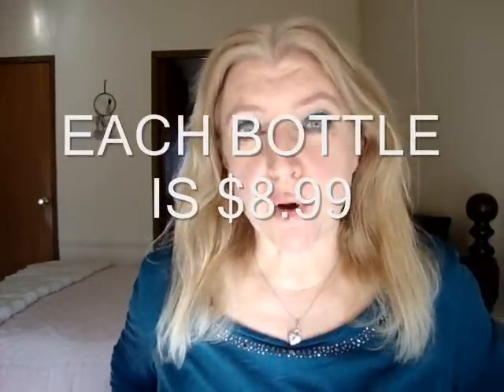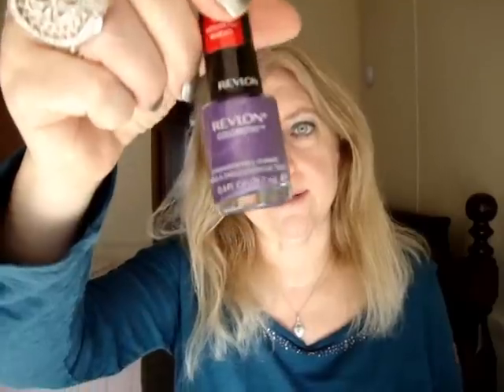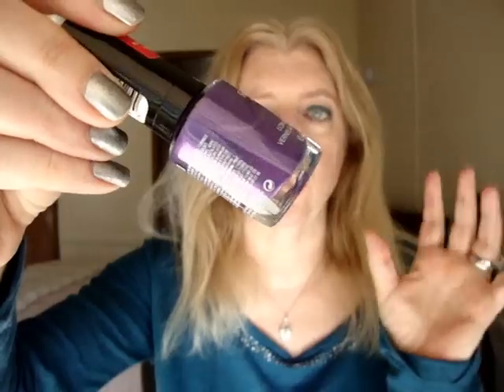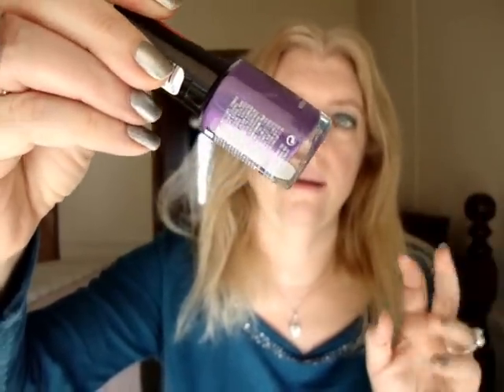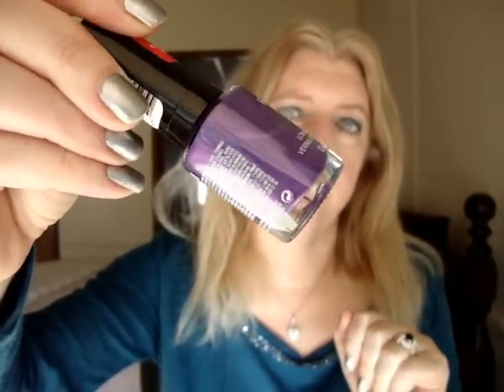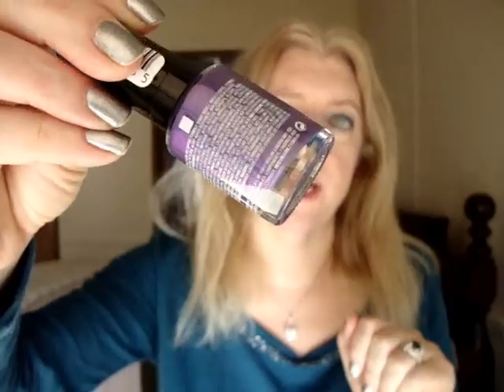REVLON COLORSTAY NAIL ENAMEL, BASE COAT, TOP COAT REVIEW (NEW)